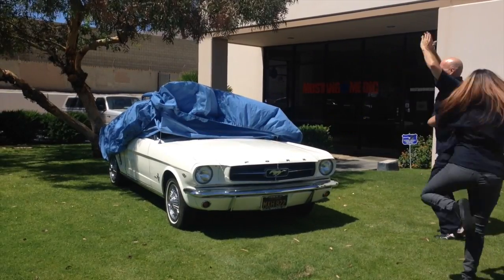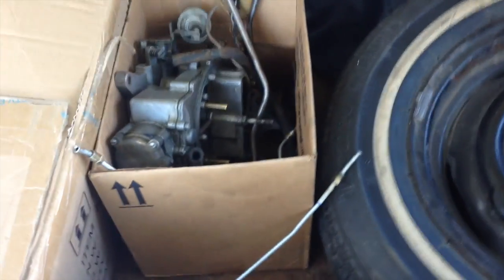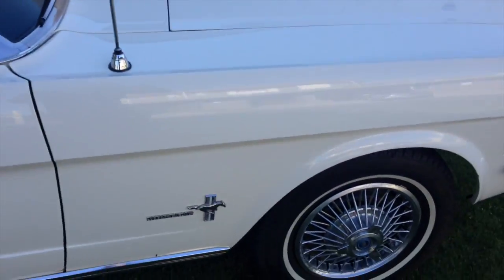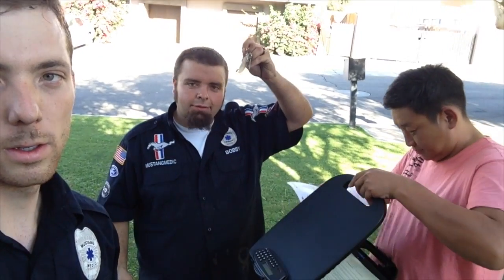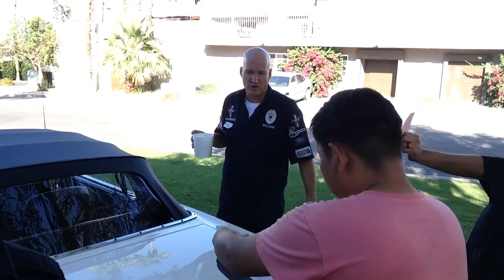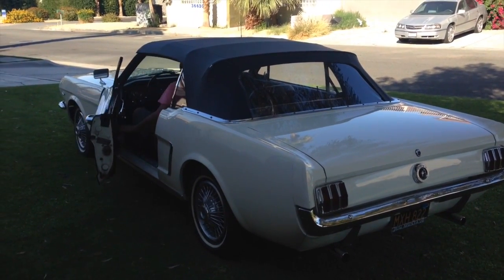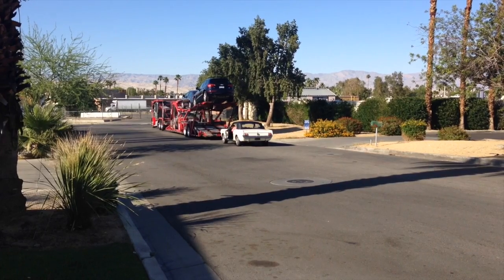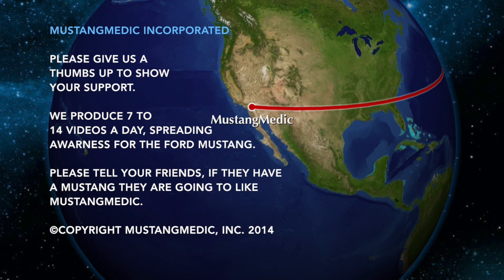Going Home to Michigan Michael's 1964 1/2 Mustang Convertible - Day 21